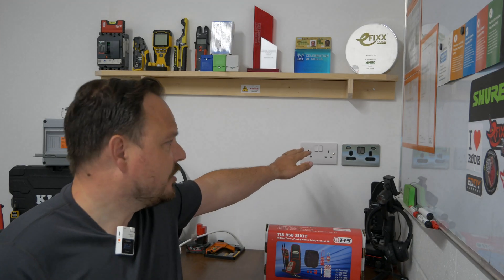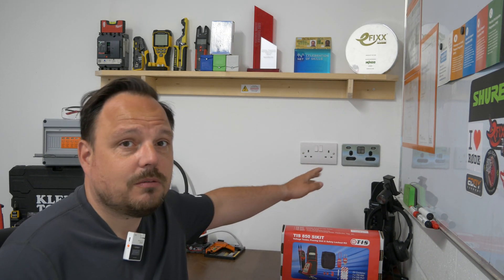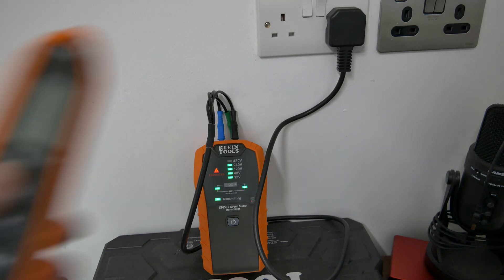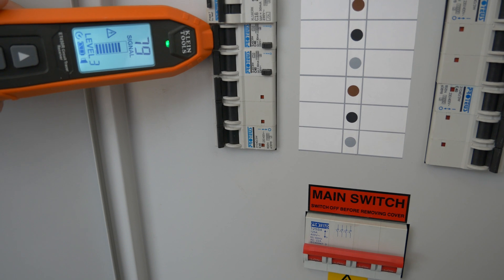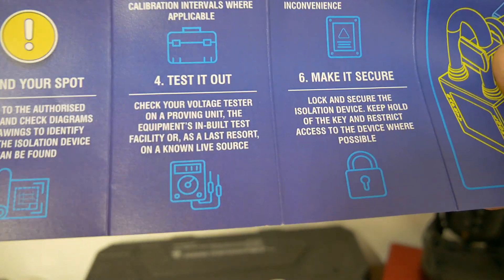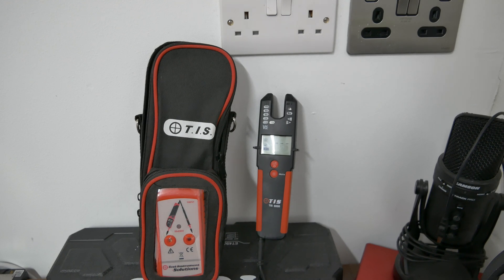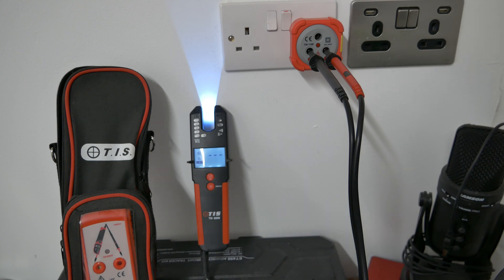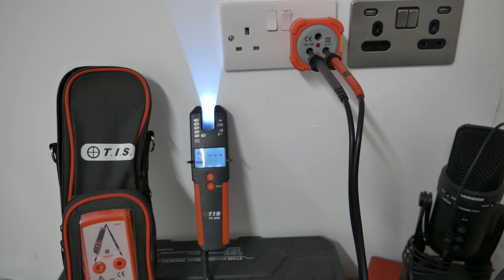How to swap - install a double electrical socket step by step - safely!!!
Using the @KleinToolsVideo circuit tracer, @testinstrumentsolutions test equipment and Proteus lock off kit I work through the simple process of changing an electrical socket over.

This is a common task as clients upgrade to USB socket outlets and such. Or fancy accessory finishes!

I also run through the safe isolation process in full.